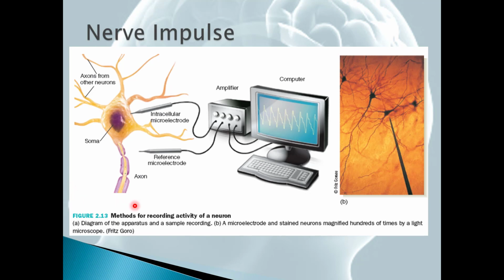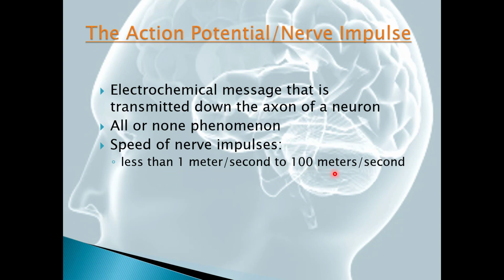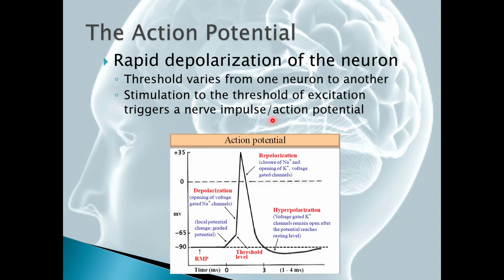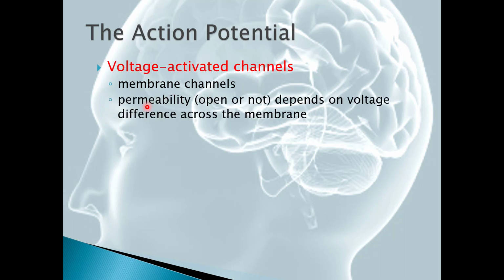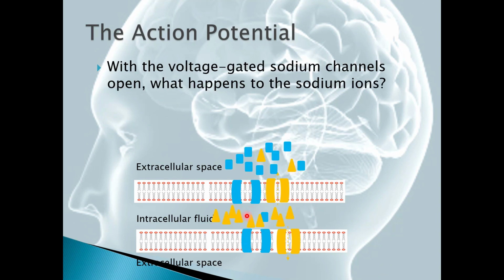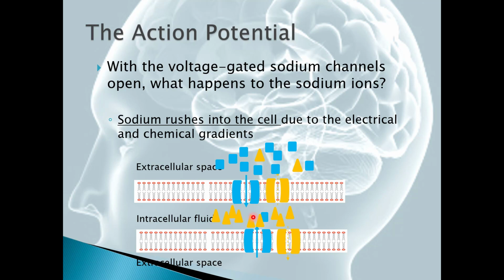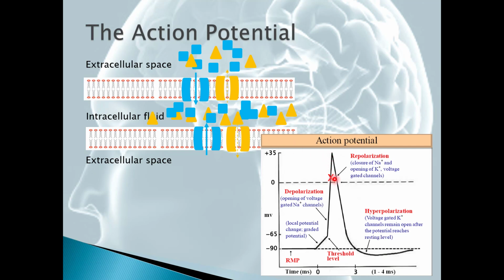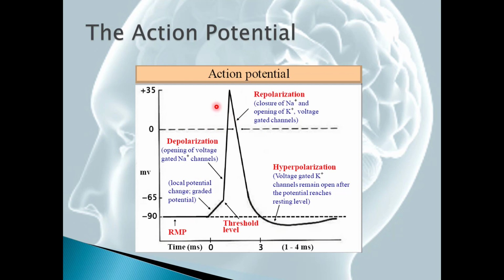Chapter 1.2 - Action Potential - Rapid Depolarization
This video describes how the opening of the voltage-gated sodium channels at threshold allows sodium to rush into the cell, causing a massive depolarization.